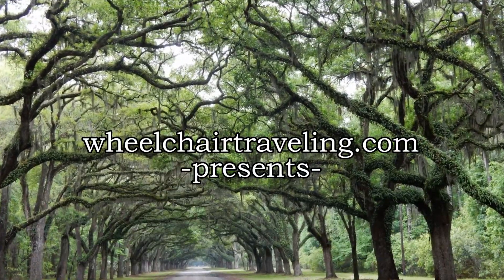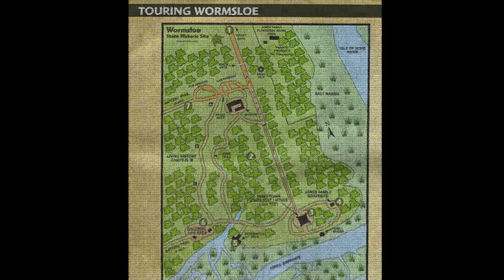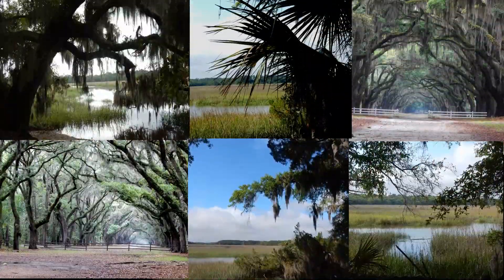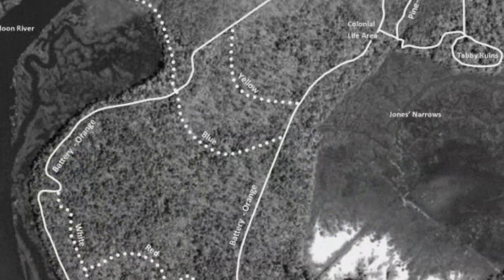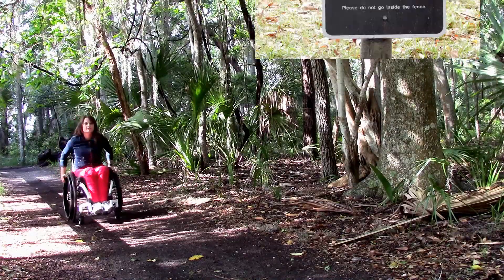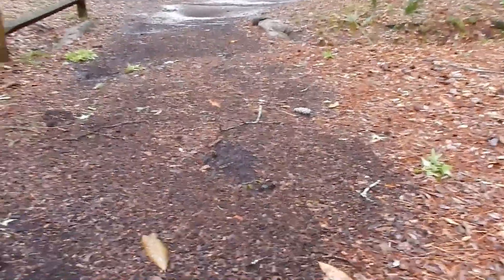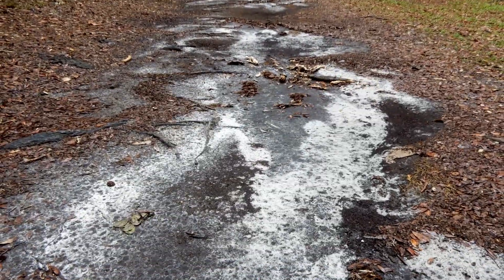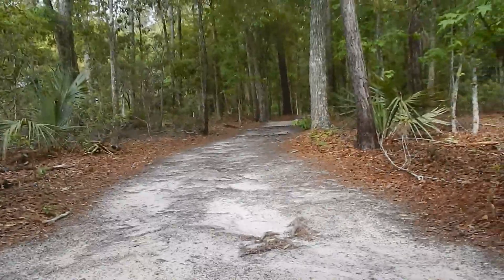Wormsloe State Historic Site: Savannah, Georgia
Wormsloe State Historic Site is one of the most photographed spots in Savannah, Georgia, but beyond it's entrance is even more beauty and history worth exploring. By wheelchair, I hiked the loop, and welcome you to explore what I found...